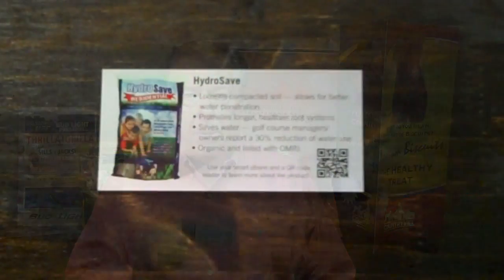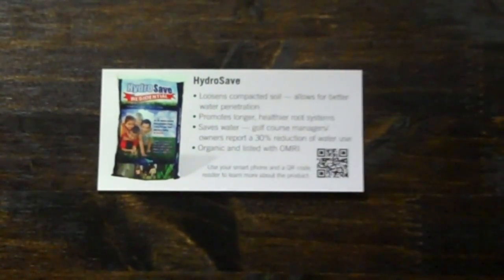QR Codes Two Stories